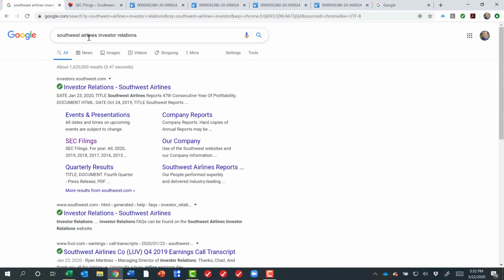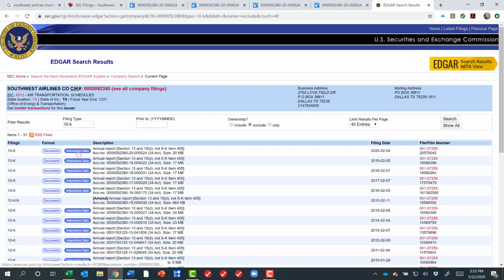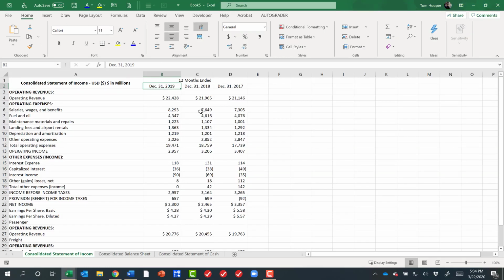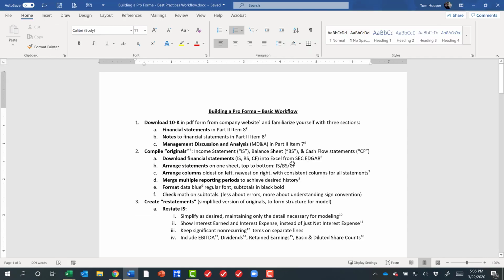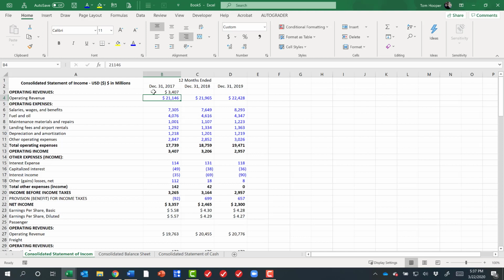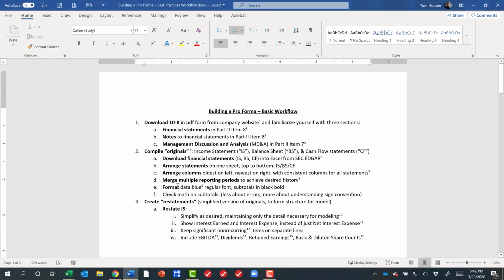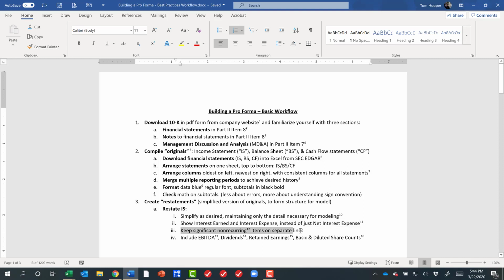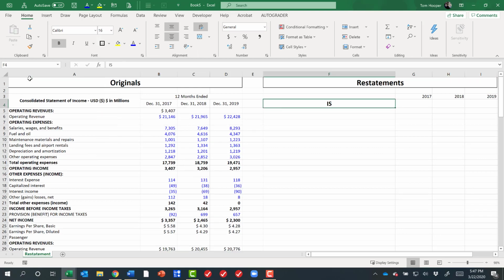Video Pro Forma 1 Preparing to Restate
Review of:
-downloading 10-K from company Website
-downloading Financial Statements from SEC EDGAR
-Formatting originals (IS/BS/CF) for restating